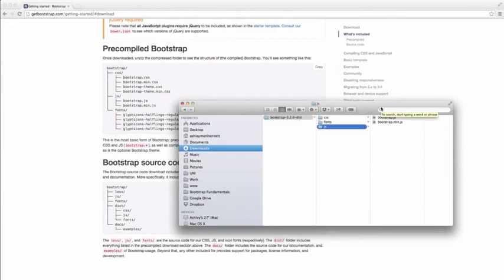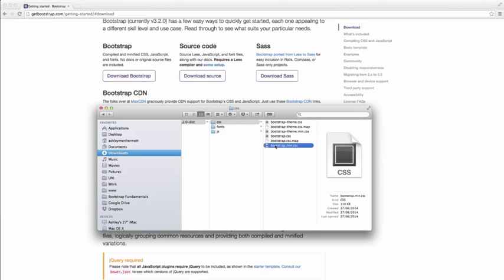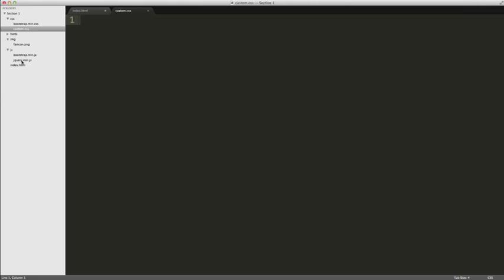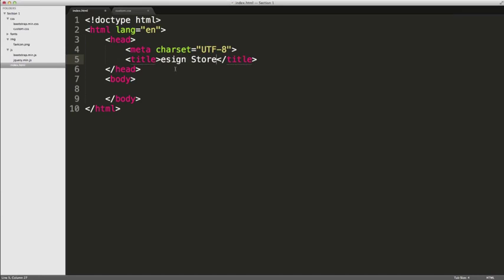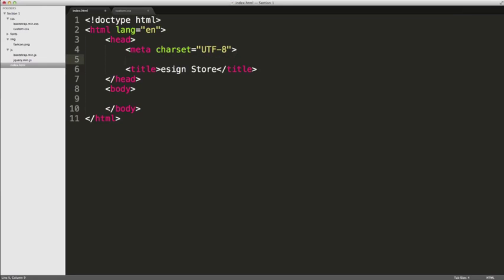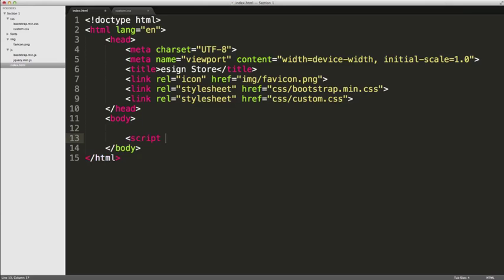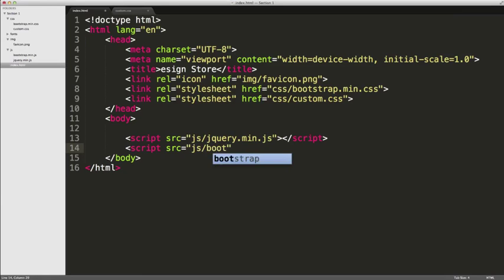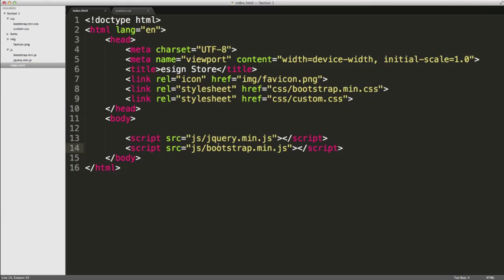Responsive Web Development with Bootstrap 3 Course. #3 - Mark Up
How To Make Responsive Website